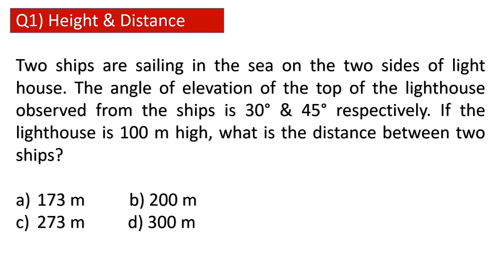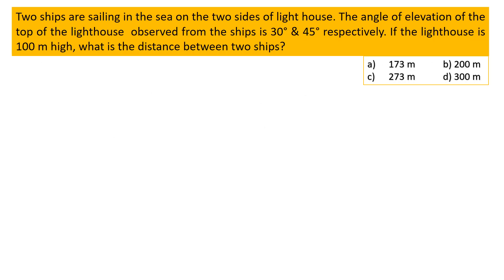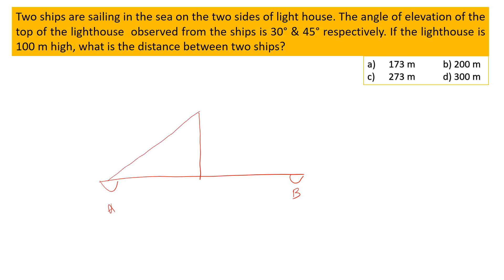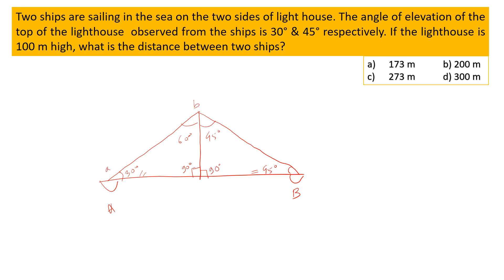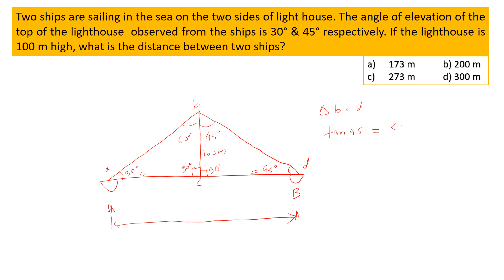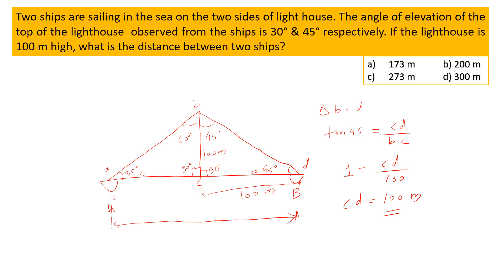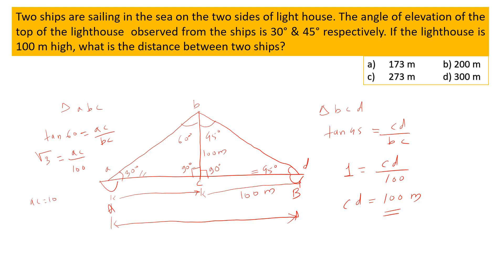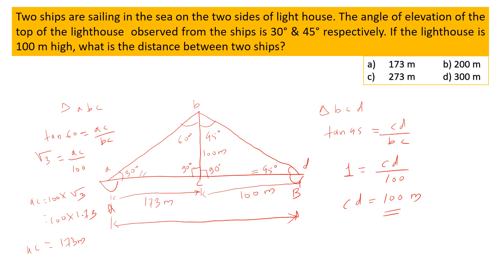Height & Distance: Solved Problem 1| STBCE Quantitative Aptitude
Height & Distance problems, Engineering, Aptitude test

Two ships are sailing in the sea on the two sides of light house. The angle of elevation of the top of the lighthouse  observed from the ships is 30° & 45° respectively. If the lighthouse is 100 m high, what is the distance between two ships?

a) 173 m  b) 200 m
c) 273 m                 d) 300 m